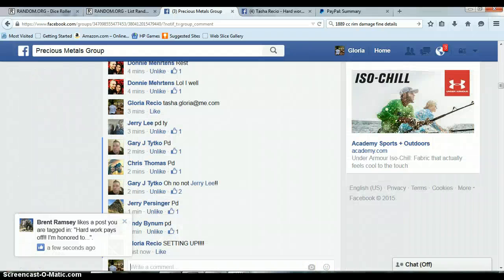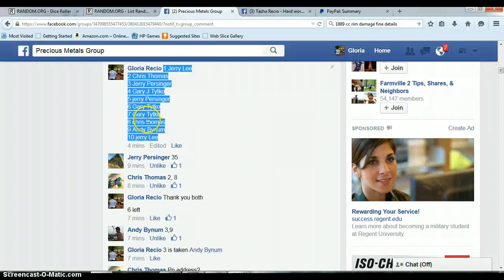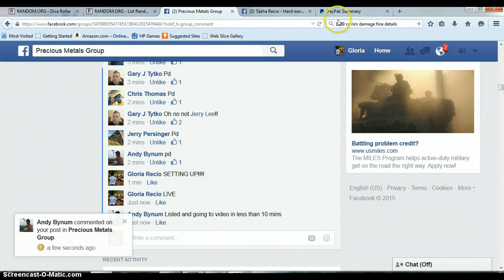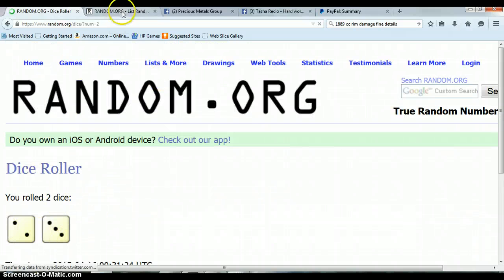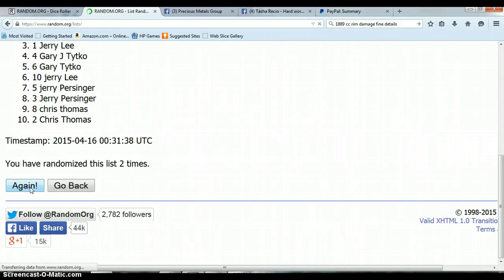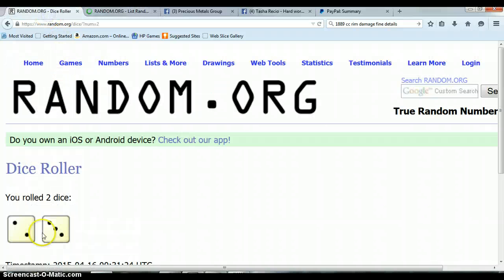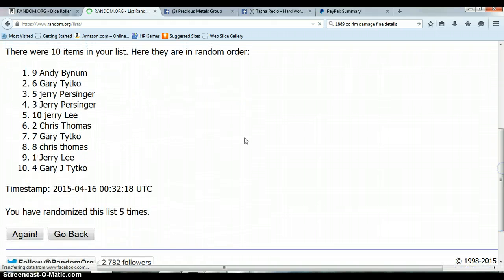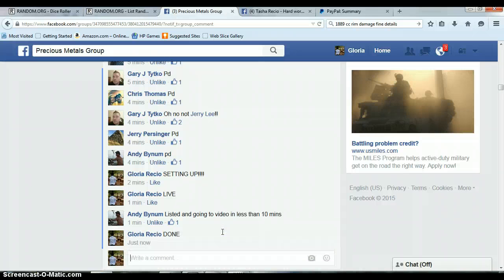BUFFALO ROUND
1 OZ SILVER